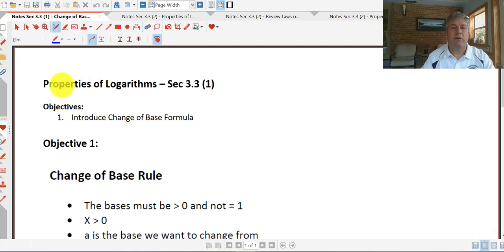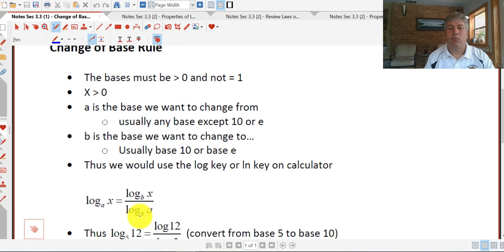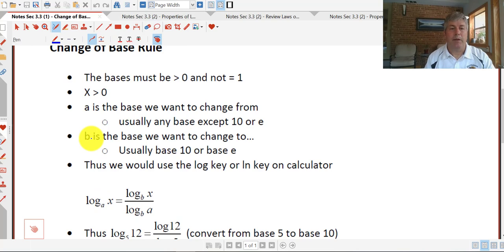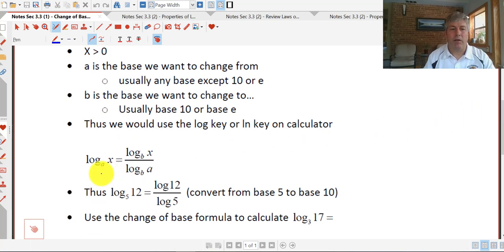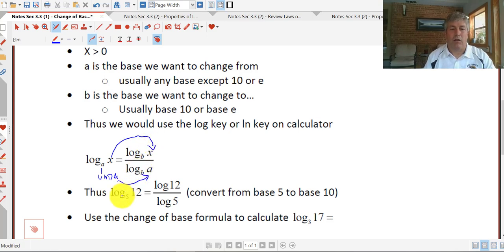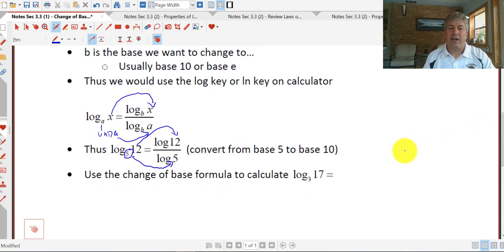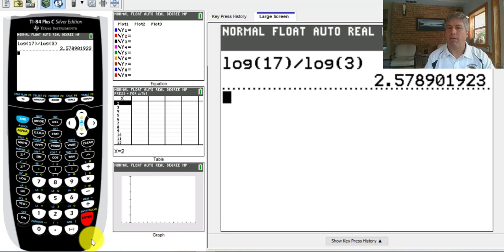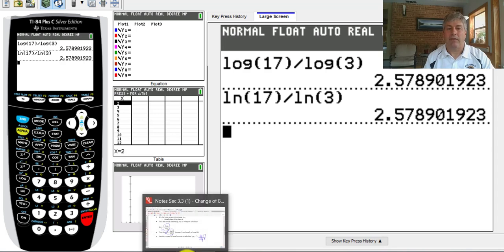Section 3.3 (1) - Change of Base Formula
Introduce the change of base formula